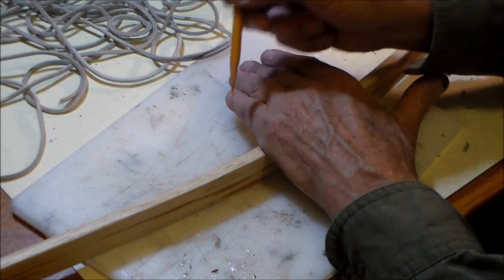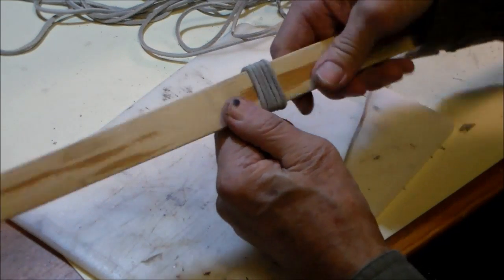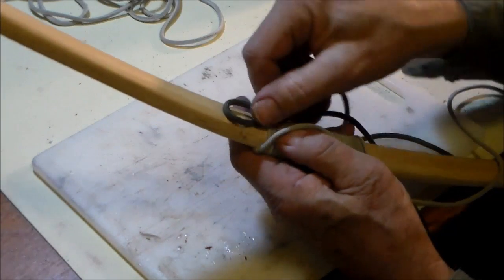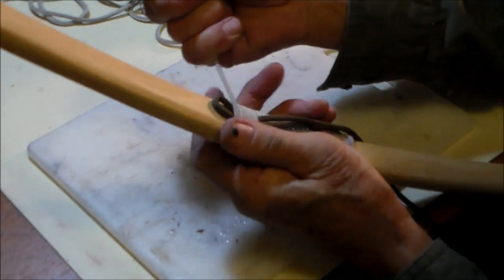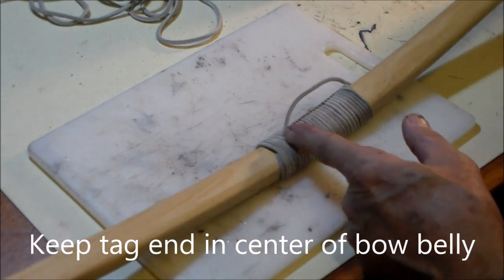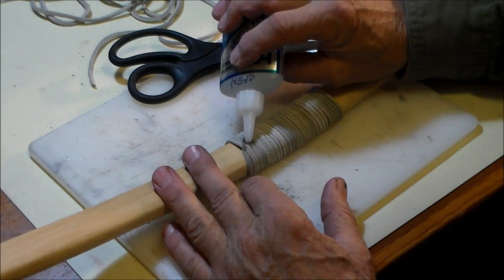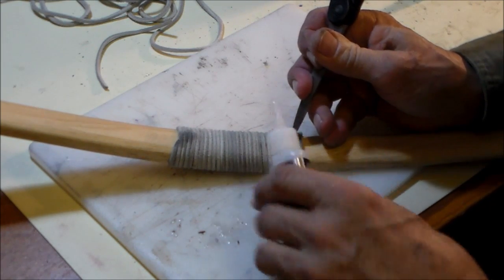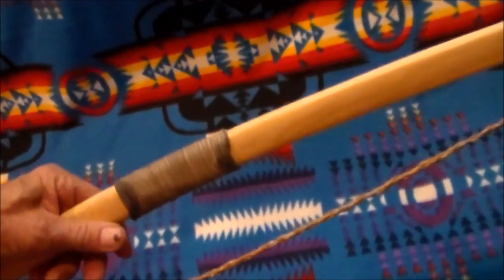Making a Leather Handle on Traditional Bow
Making a leather handle on the traditional Native American Bow.